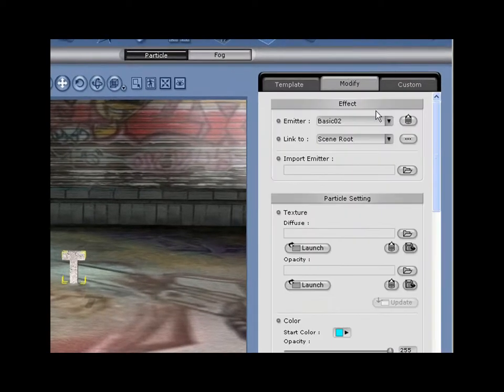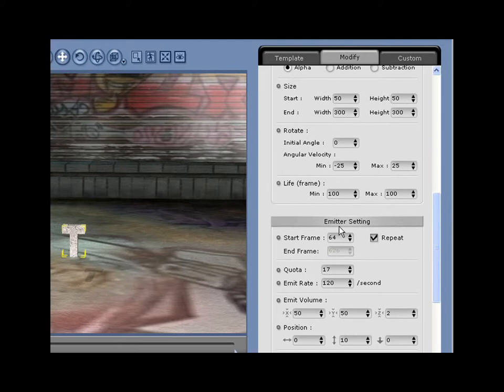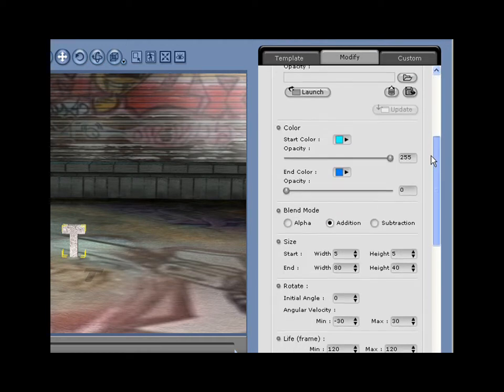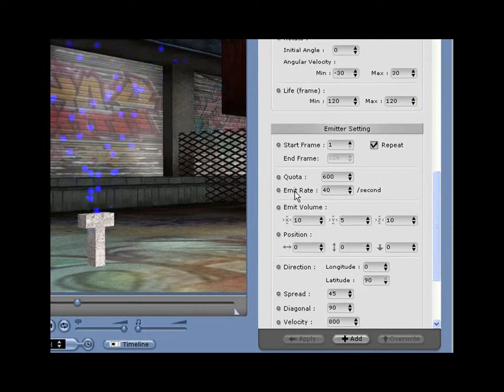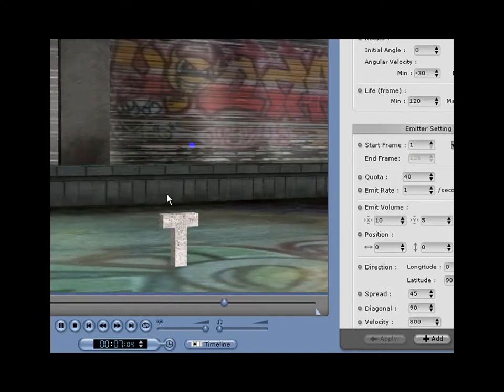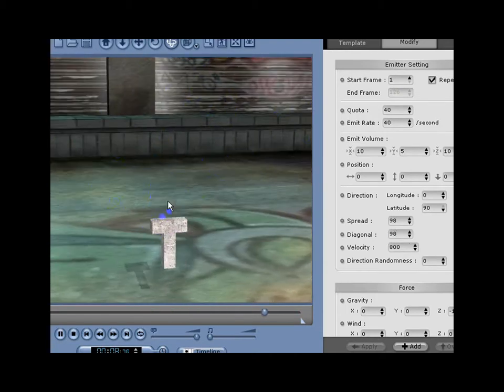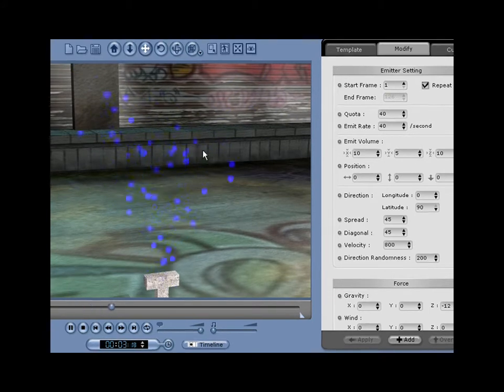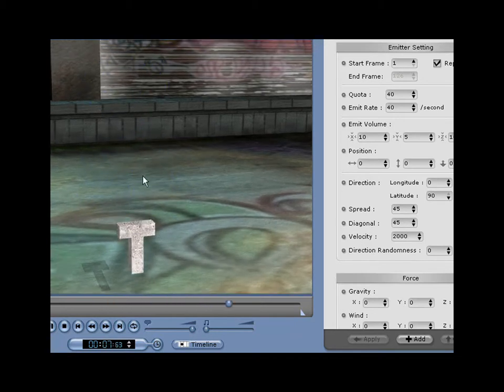BBQ2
iClone tutorial- This tutorial can show you the basics so that you can see how easy it is to make any particle any size; send your particles rocketing in any direction, and to set a time frame for your special effects!
Begin and End Frames: 00:32
Quota and Emit/ Second: 02:21
Spread: 03:27
Diagonal: 03:46
Direction Randomness: 04:16
Velocity: 04:36